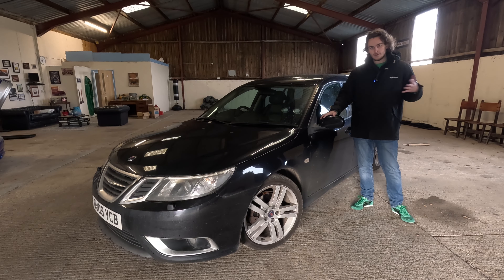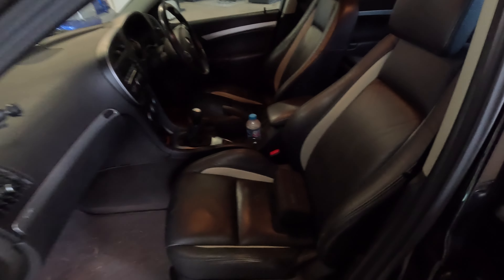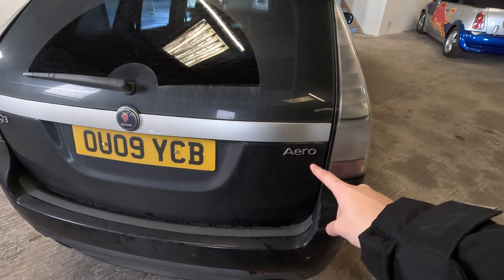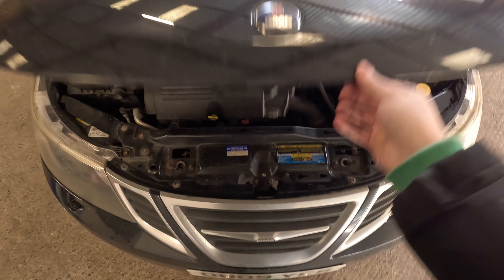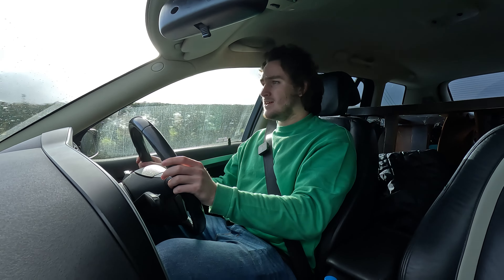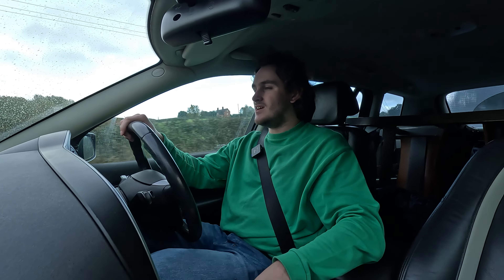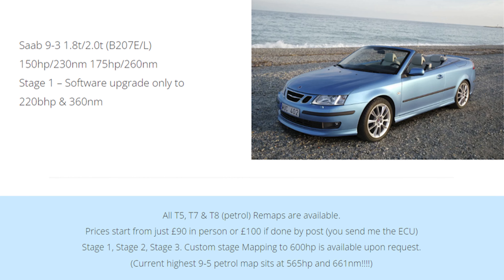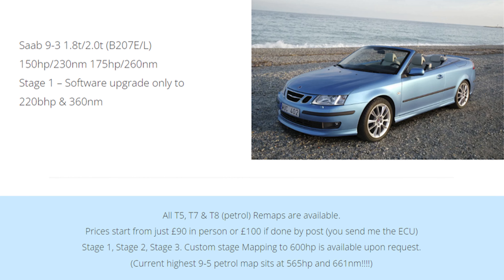I Bought a CHEAP SAAB 93 AERO for £1,400!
In my first video back, I introduce you to the daily driver I have been using for several months, a cheap SAAB 9-3 Aero.